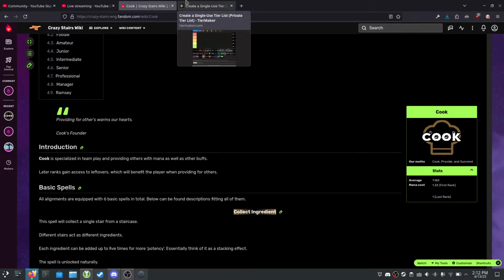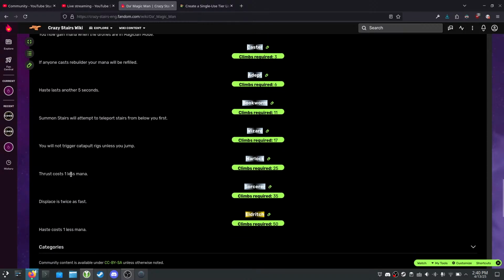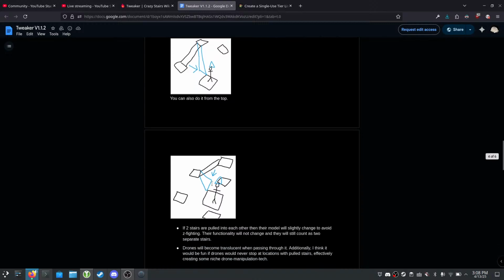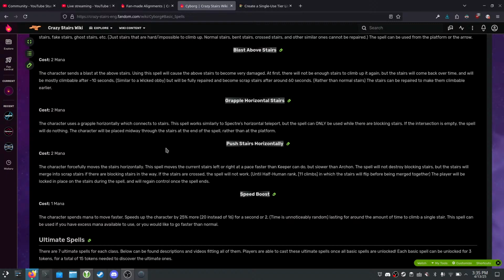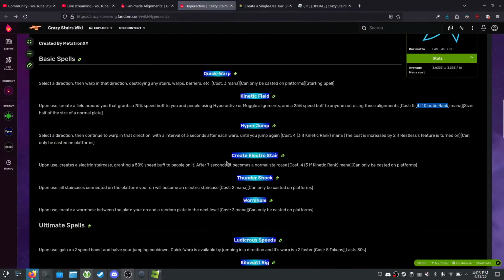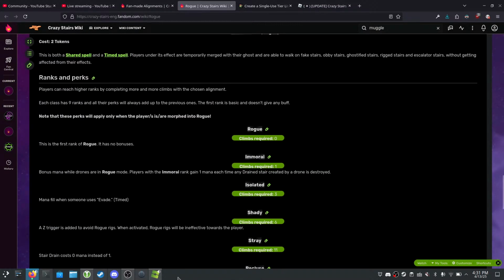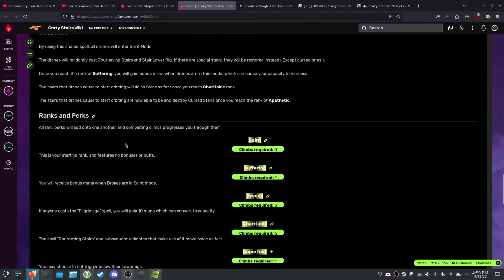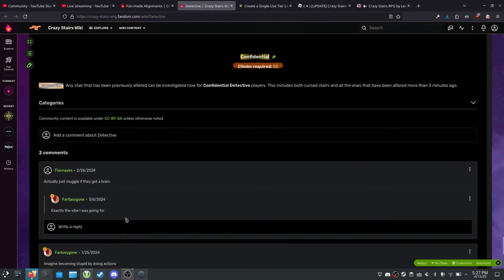Crazy Stairs Community-Made Classes Ranking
Hello, everybody! Today we will be reviewing all the community made classes for Crazy Stairs and putting them in a tierlist!